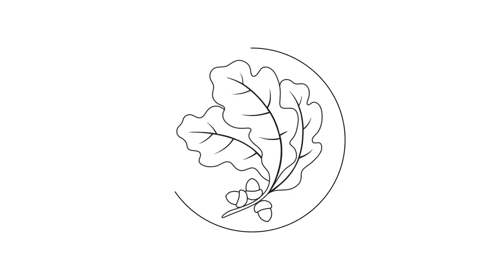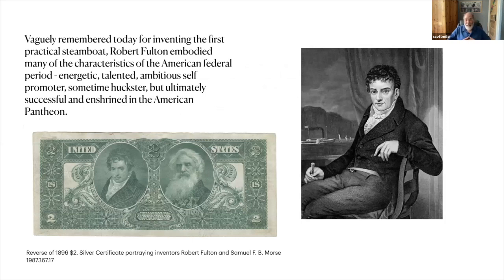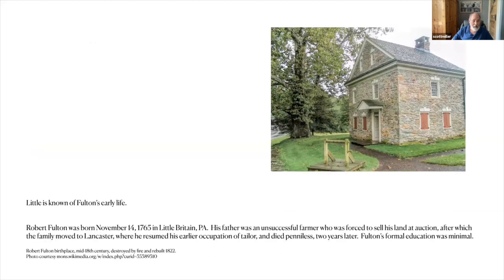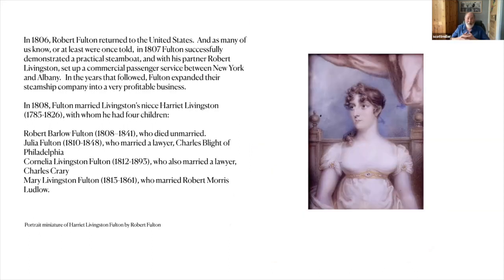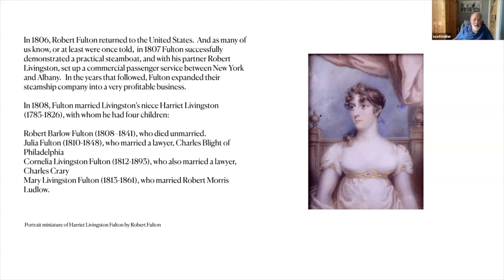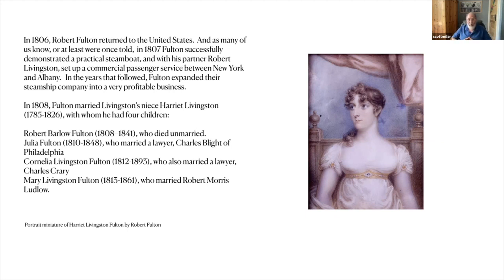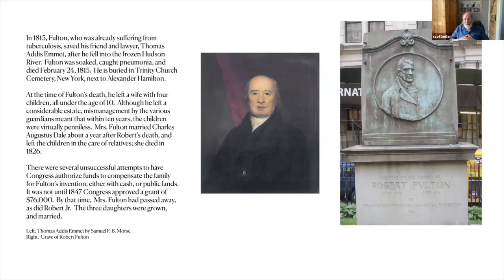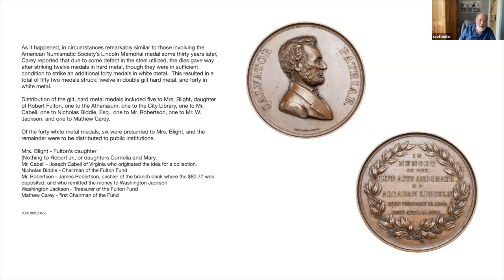Long Table 109. The Not Very Brief History of the Fulton Fund Medal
Although widely known for inventing the first practical steamboat, few people are aware of any other aspect of Robert Fulton’s life. Even less known is the curious background of the Fulton Fund, which commissioned a medal in 1834 in honor of his achievements. Join ANS Fellow Scott Miller as he tells its story.